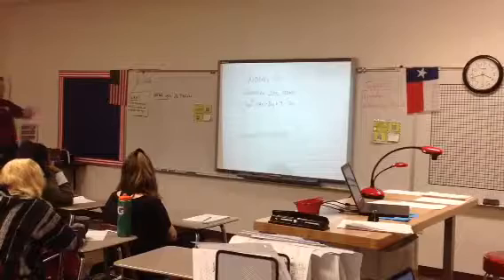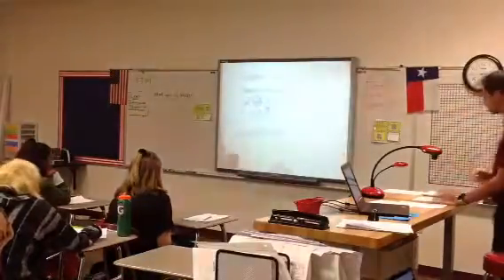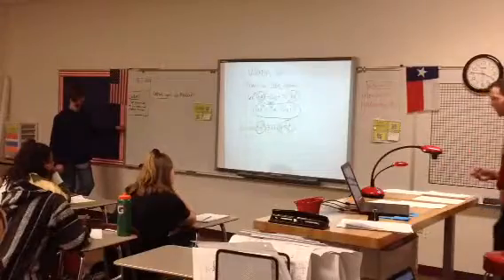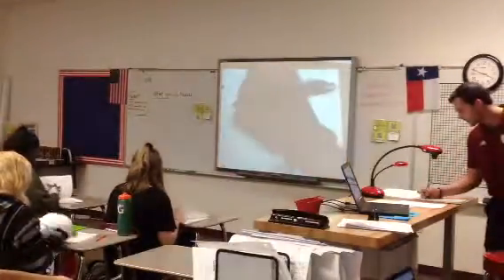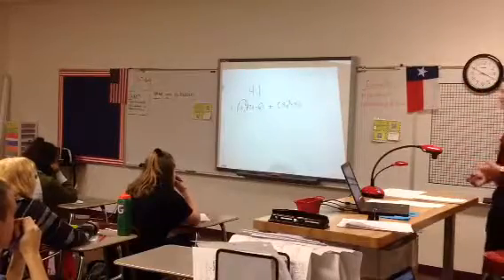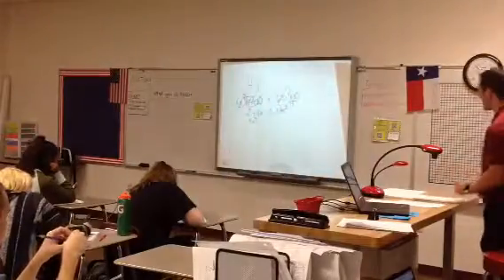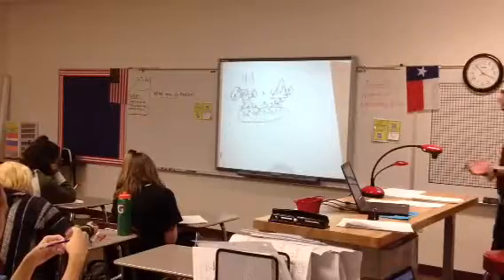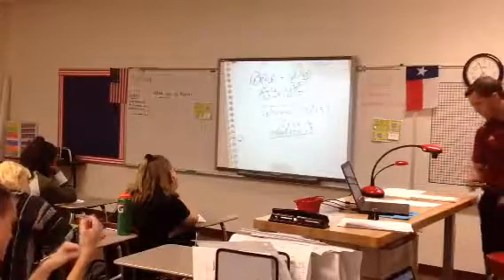Observation 2 part 1